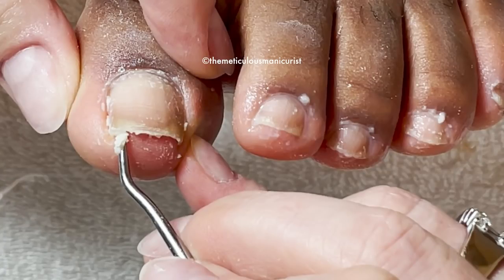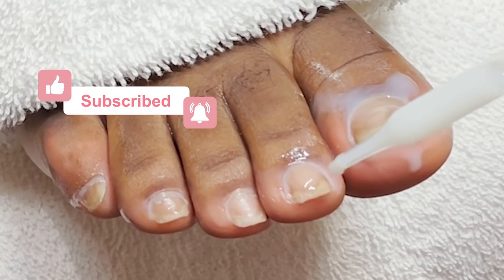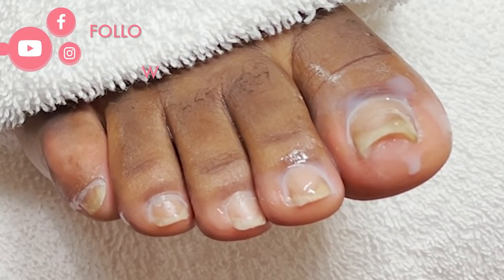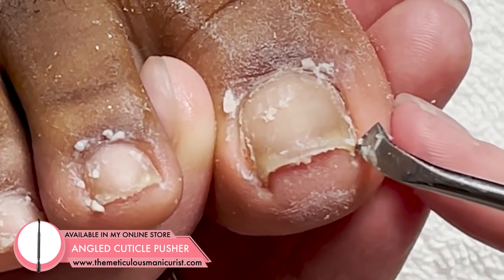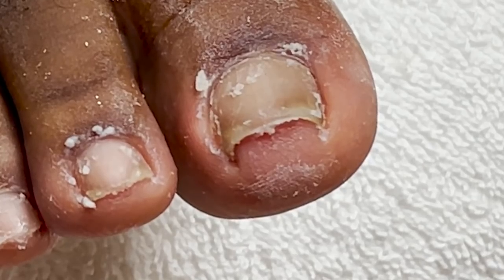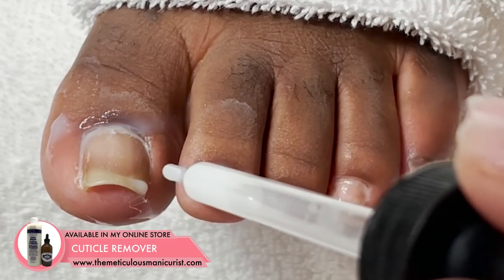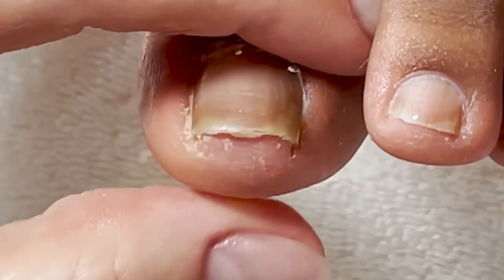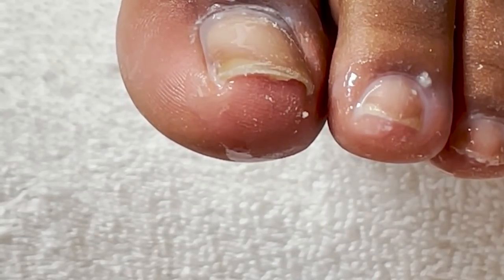👣Big Toes Only - Pedicure TOENAIL CLEANING at Home👣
This video is about Big Toes Only Pedicure Toenail Cleaning at Home